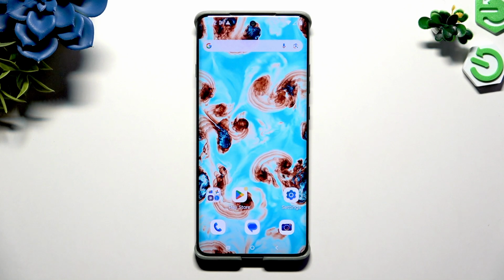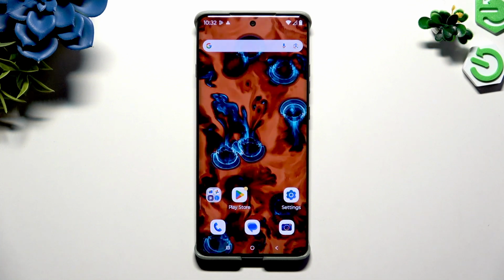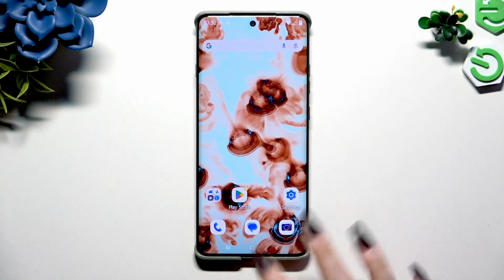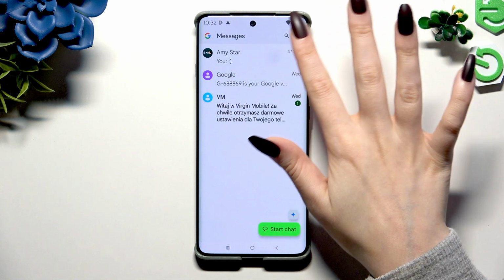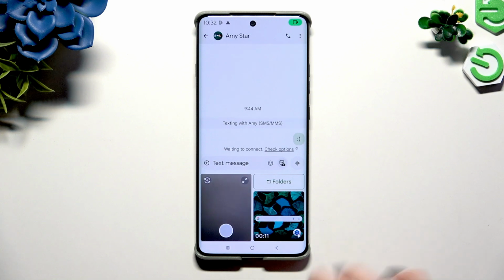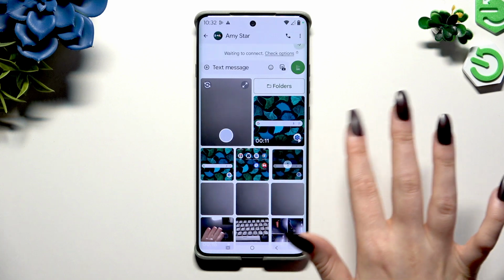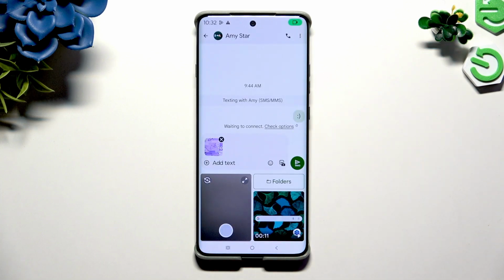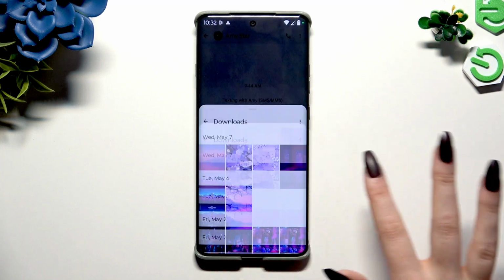MOTOROLA Edge 60 Pro – How to Add Photos to Text Message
Want to send pictures or photos in your text messages on the MOTOROLA Edge 60 Pro? In this video, you’ll learn how to easily add images to your SMS or MMS conversations using the built-in Messages app. We’ll show you step-by-step how to select or create a chat, choose the camera or photo icon, and pick the pictures you want to share. Whether you’re sending a single photo or multiple images, this guide will help you attach and send photos quickly on your MOTOROLA Edge 60 Pro. Perfect for anyone looking to share memories, screenshots, or important images with friends and family right from your phone.

How to add photos to a text message on MOTOROLA Edge 60 Pro?
How to send pictures in SMS or MMS on MOTOROLA Edge 60 Pro?
Where is the photo attachment option in MOTOROLA Edge 60 Pro Messages app?

0:00 Introduction
0:09 Open Messages and select or create a chat
0:19 Tap the camera or photo icon
0:29 Select and add your photos
0:39 Attach multiple images
0:48 Final tips and outro